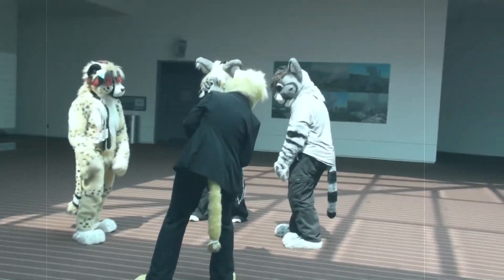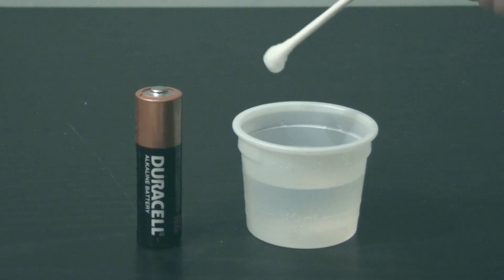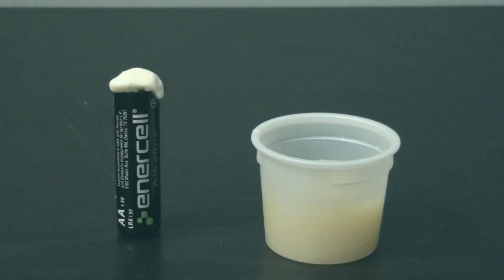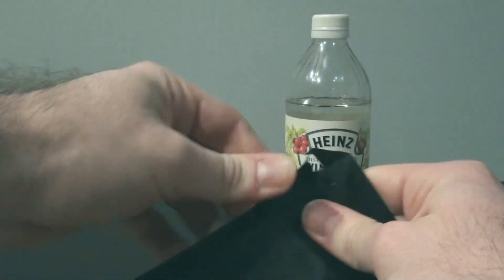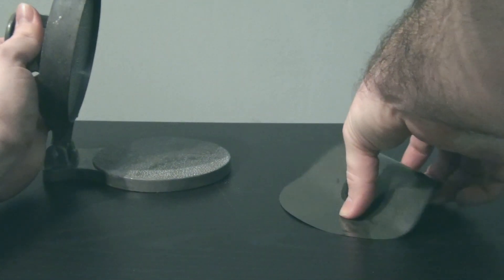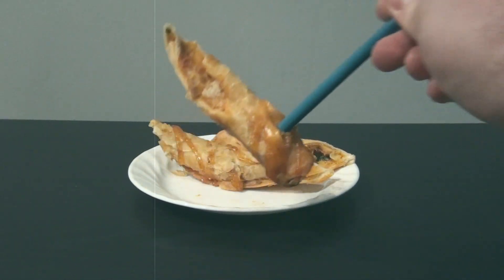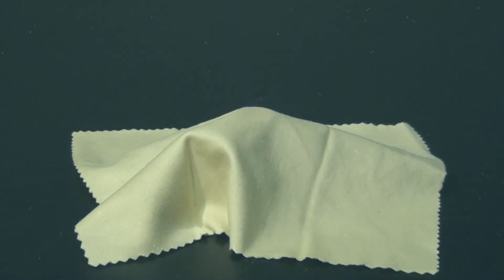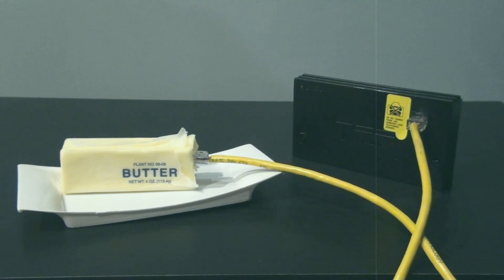Science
Have you ever had a question? I bet you have. Well, let science answer it for you!  In this video we question what are furries and preform a series of experiments.